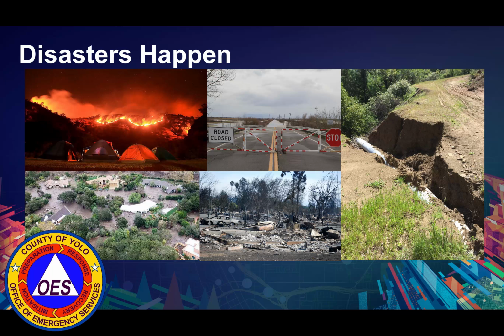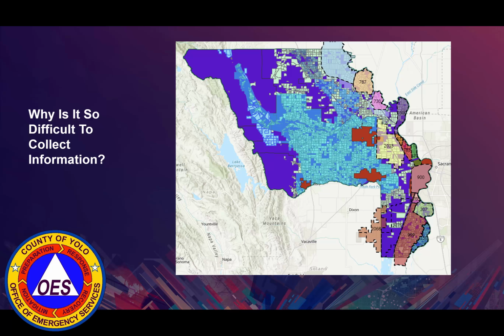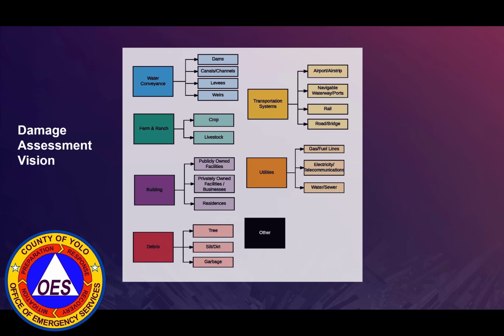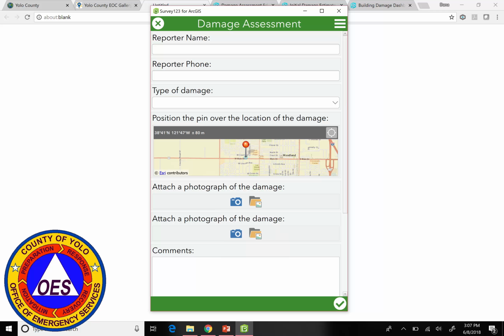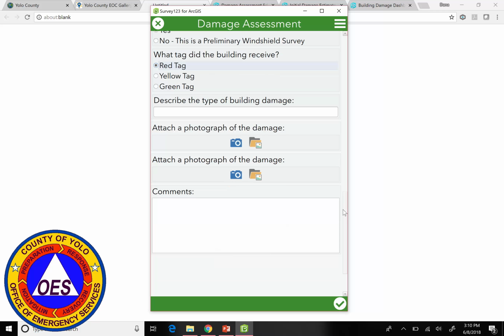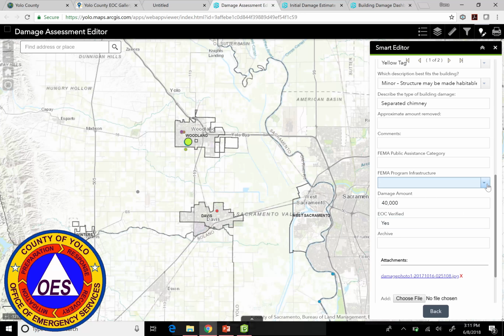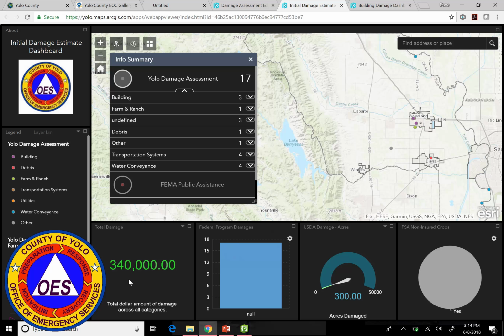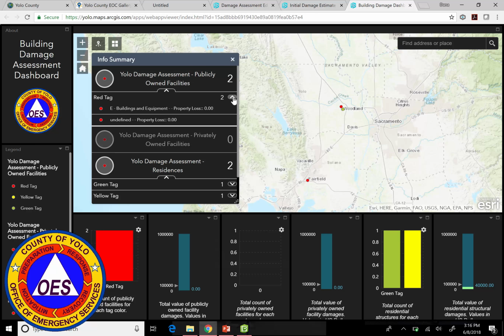ESRI UC Demo - DCarey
Video produced for the ESRI User Conference organizers to be able to critique the presentation concept.